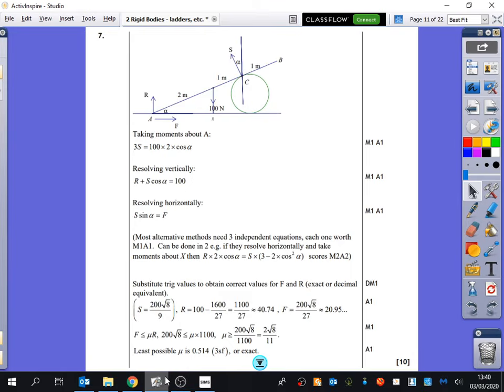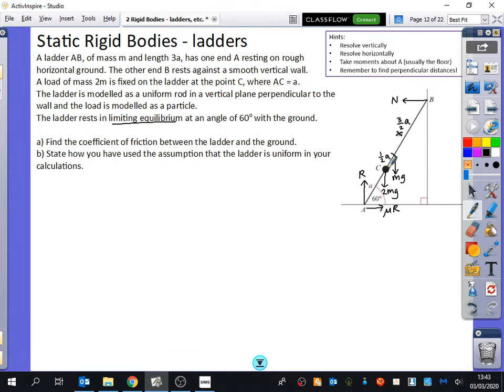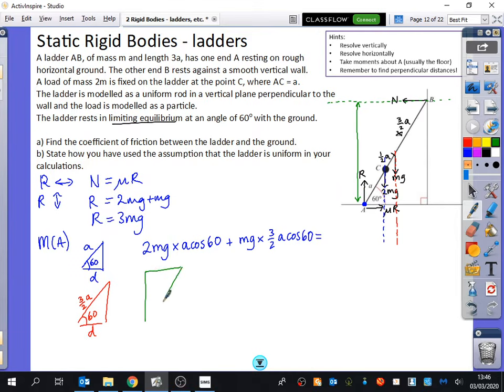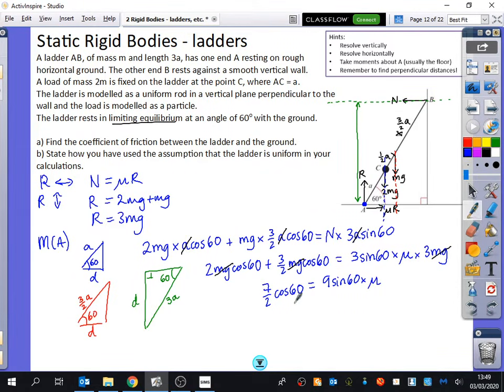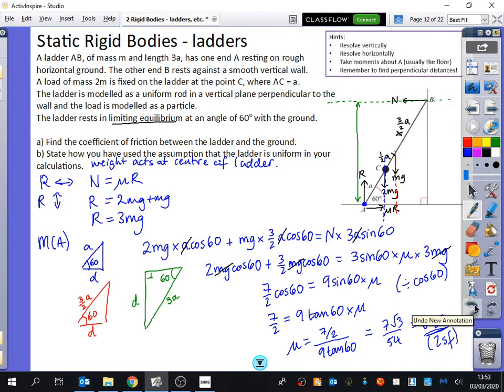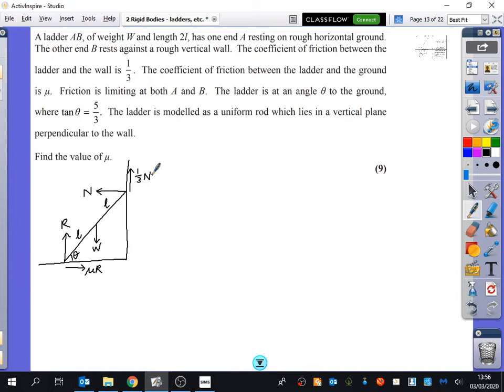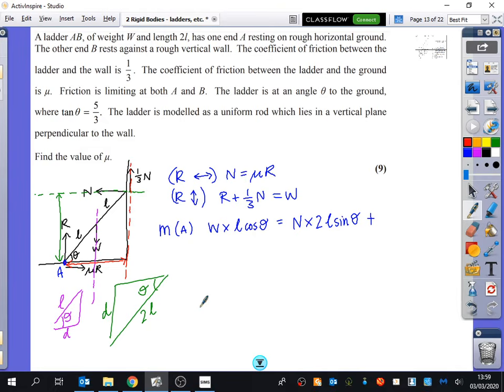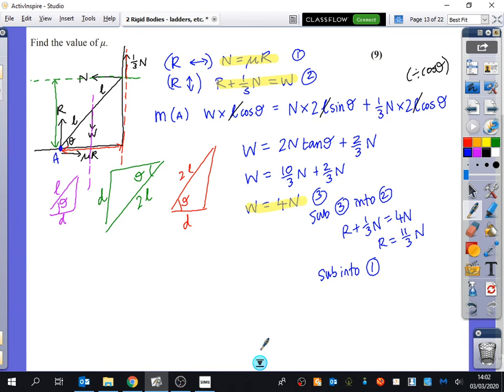Rigid Bodies 13 • Ladders • Mech2 Ex7D • 🎲